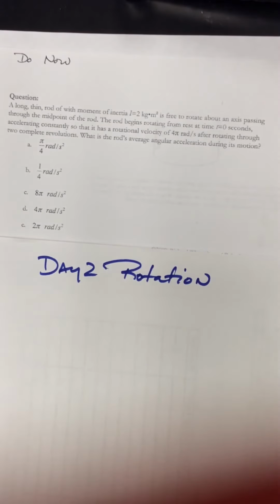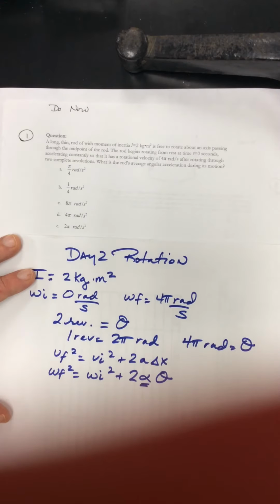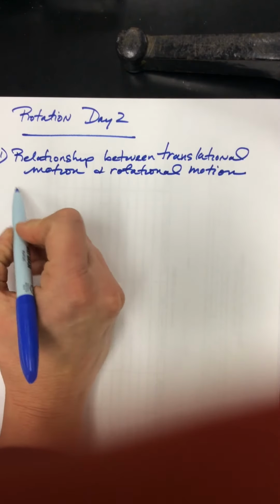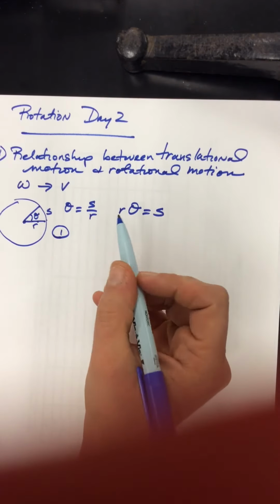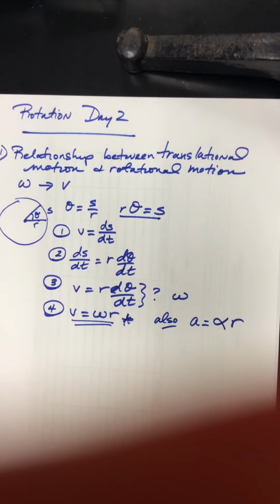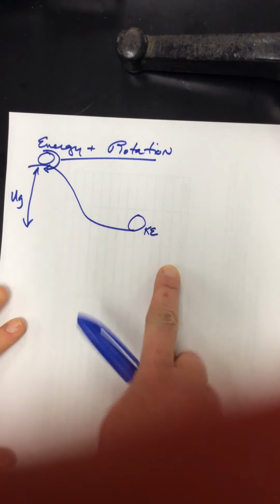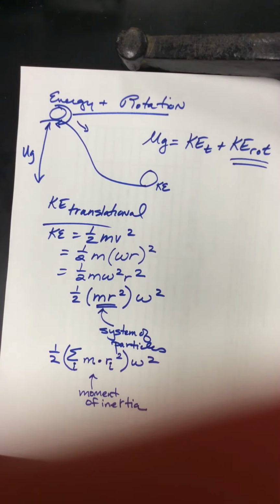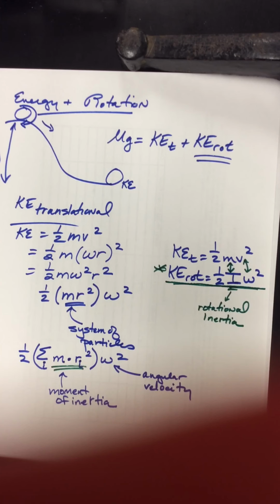Rotation day 2, January 6 2017